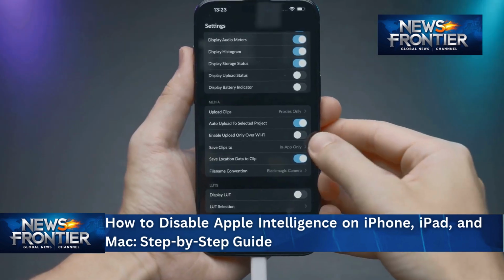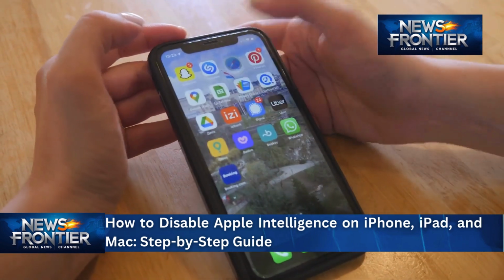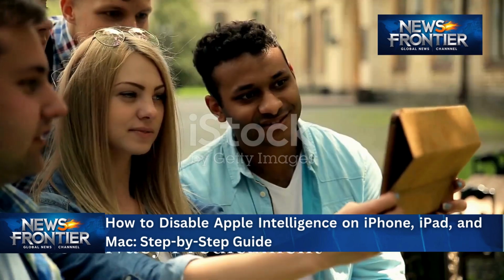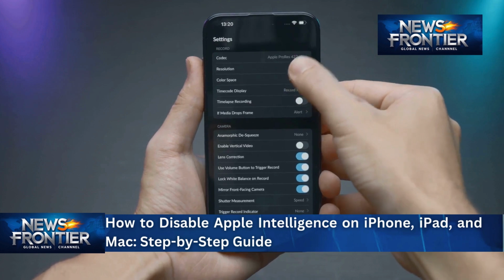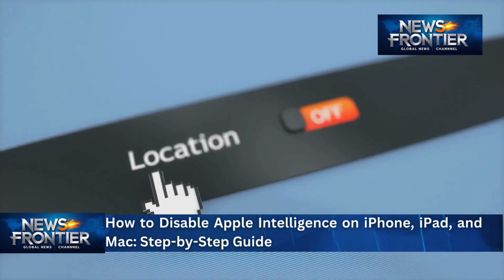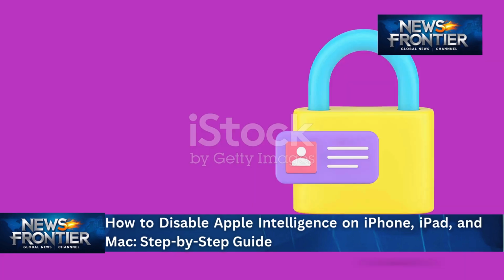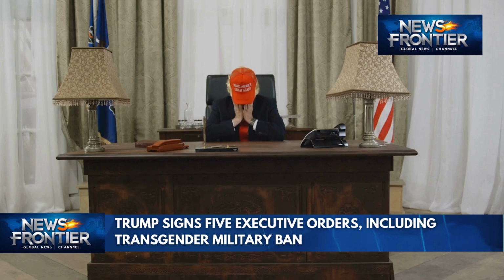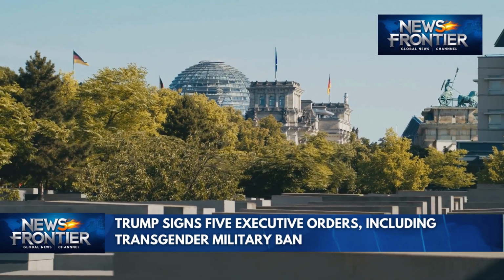How to Disable Apple Intelligence on iPhone, iPad and Mac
Welcome to NEWS FRONTIER, your daily dose of global news!

Today’s Breaking News:
✅ How to Disable Apple Intelligence on iPhone, iPad, and Mac: Step-by-Step Guide
✅ iPhone SE4 Dummy Units: 3 Rumoured Features Missing!
✅ Trump Signs Five Executive Orders, Including Transgender Military Ban.
✅ iPhone SE 4 Dummy Units: 3 Rumored Features Missing!

Stay informed with the latest updates on world events, from breaking news and political headlines to trending stories in technology, science, entertainment, and more. Our expert journalists deliver insightful analysis and in-depth coverage on various topics, keeping you informed and engaged.

✅ Daily news updates
✅ In-depth analysis and expert commentary
✅ Engaging video content
✅ Global perspectives on current events

Join the NEWS FRONTIER community and stay informed about the world around you.